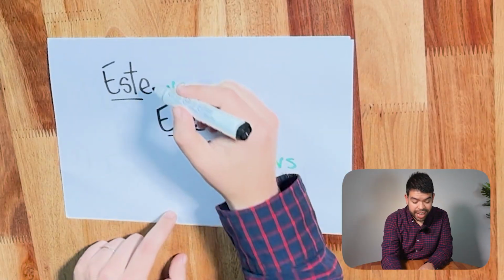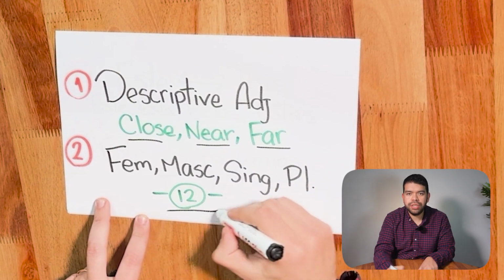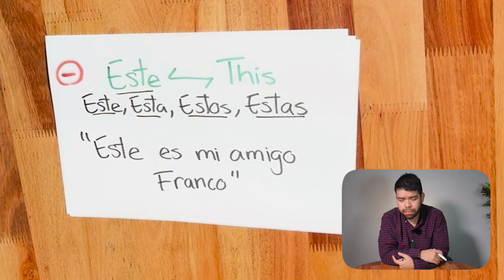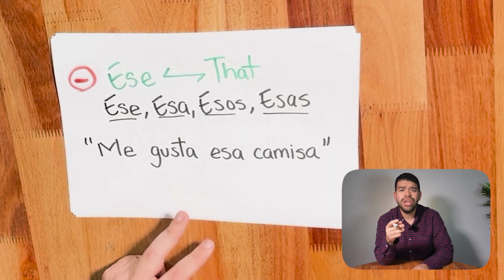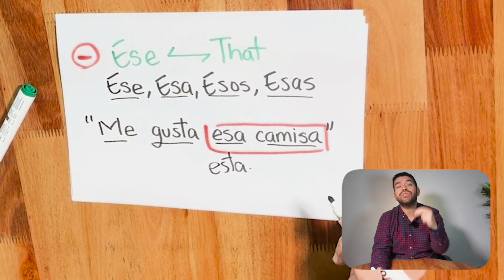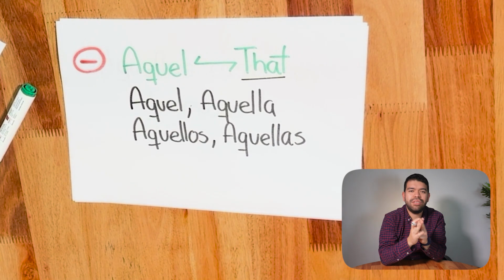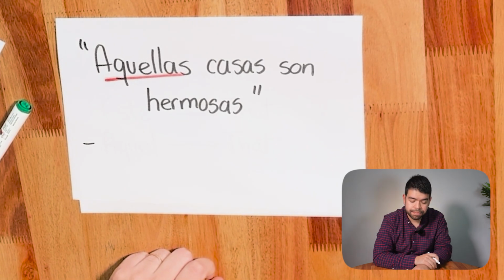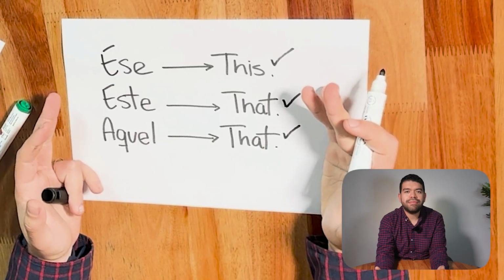Master the 3 Degrees of Distance in Spanish: Este, Ese, Aquel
📏 Este, ese or aquel?

Mastering the 3 degrees of distance in Spanish may seem like a tongue twister at first... but with this video you'll have it clearer than ever 😎

🎯 Learn how to point, place and express yourself like a native speaker (without confusing the poor “aquel”)

Accelerate your Spanish learning journey with our Spanish Classes.